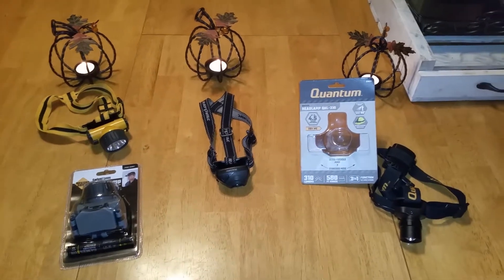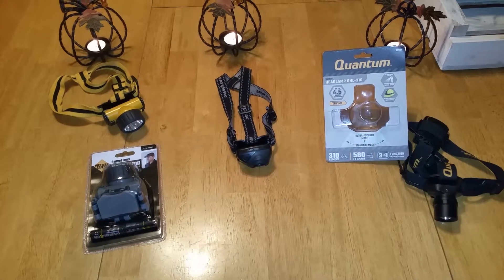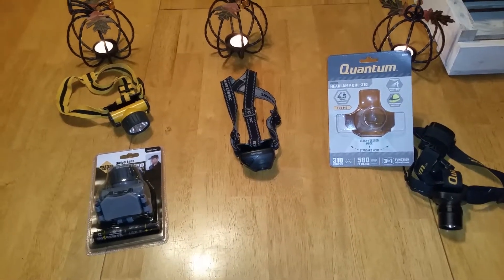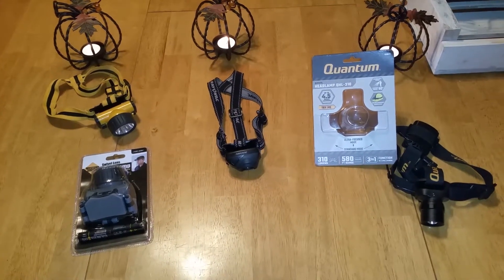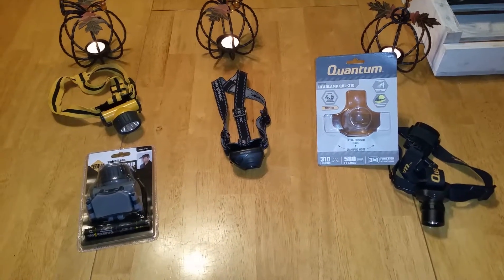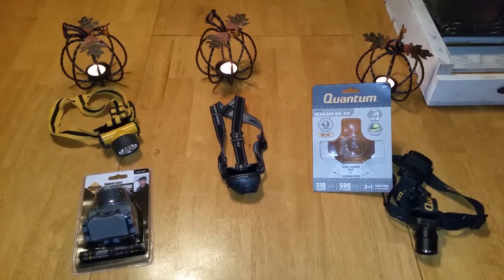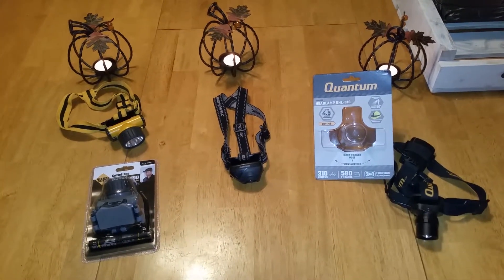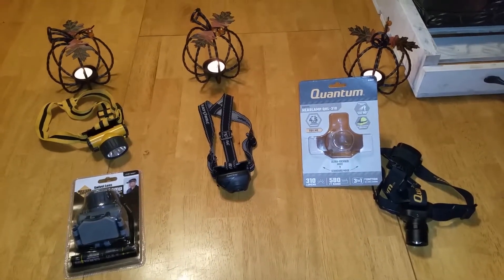Harbor Freight Quantum Qhl-310 part1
One very cost effective choice under $10 usd